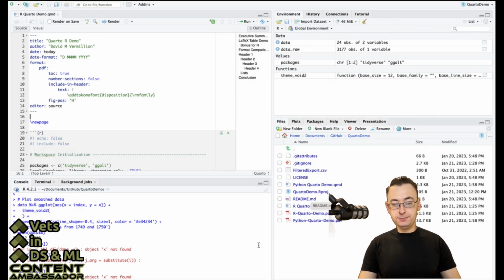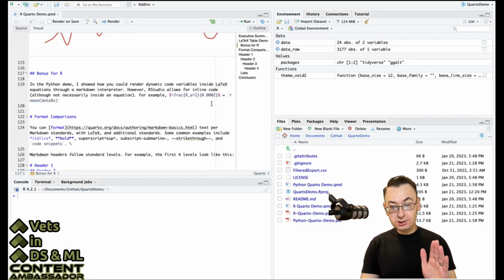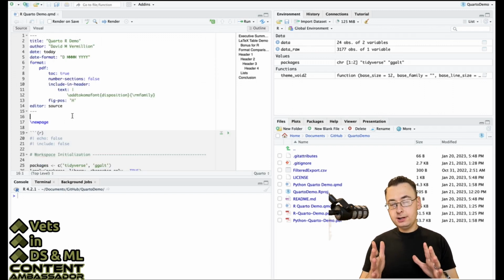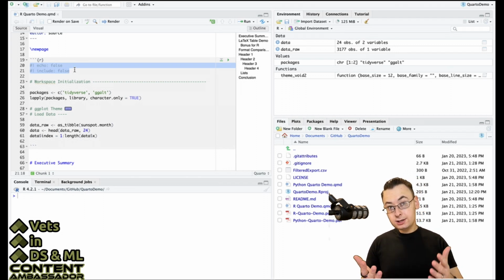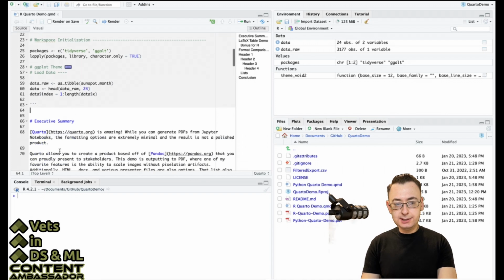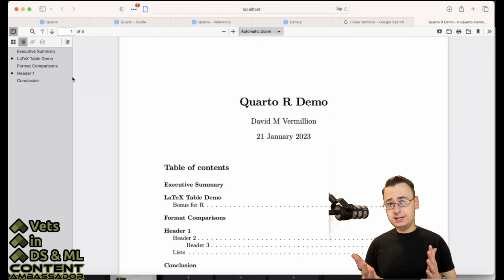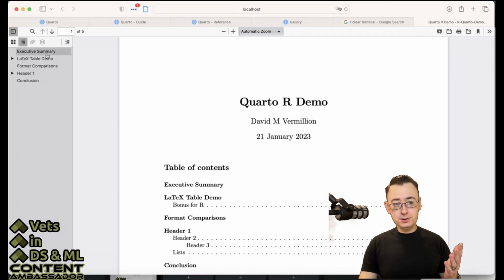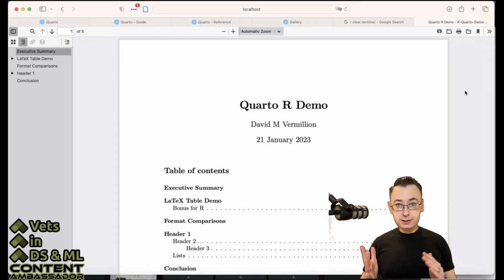Revolutionize Your Reporting Process with Quarto and RStudio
RMarkdown is overrated...

Use Quarto instead!

If you want an easy way to create a report and use the same process as you can in VS Code for Python, watch this video for a demo!